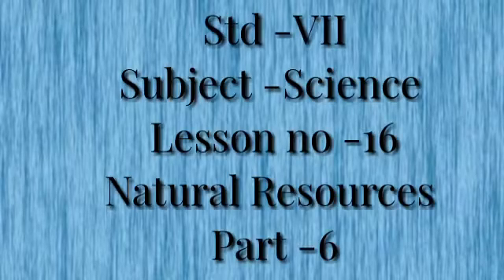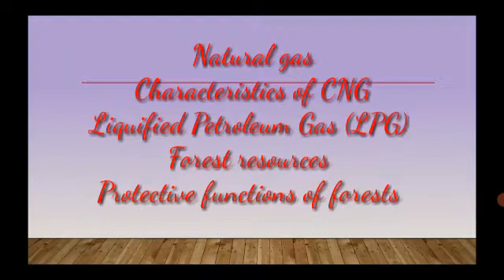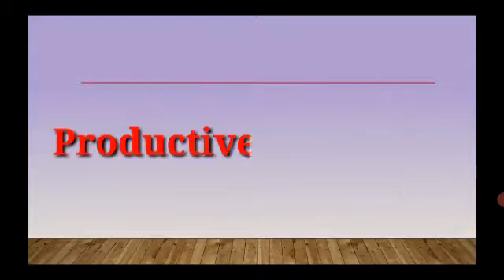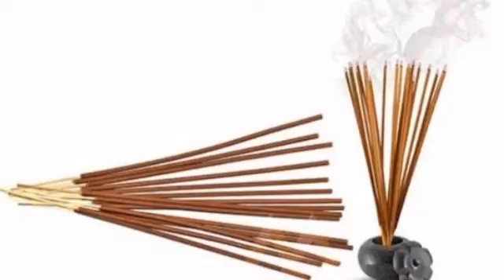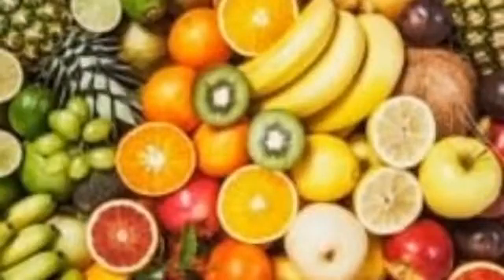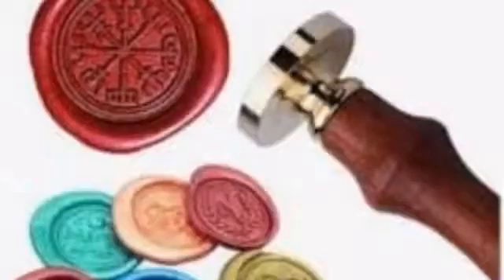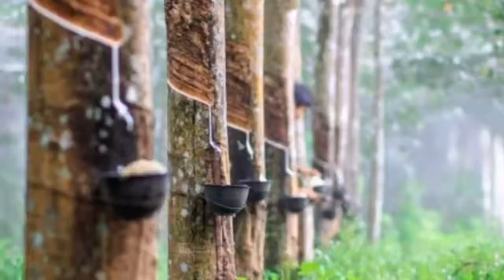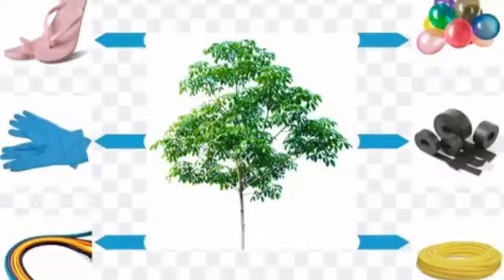Std : 7. Sub : Science.Ls no : 16 Natural Resources Part 6